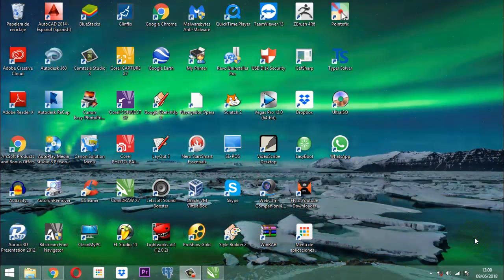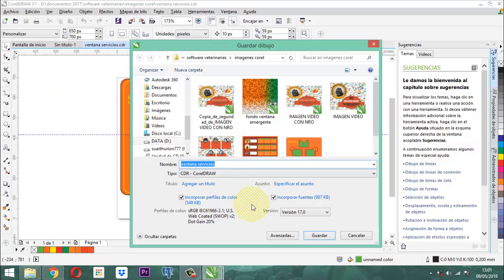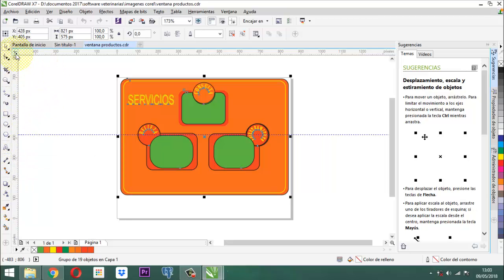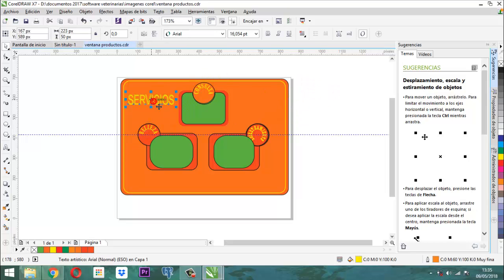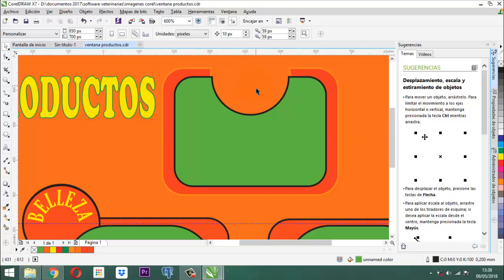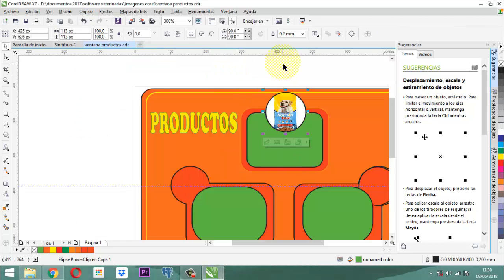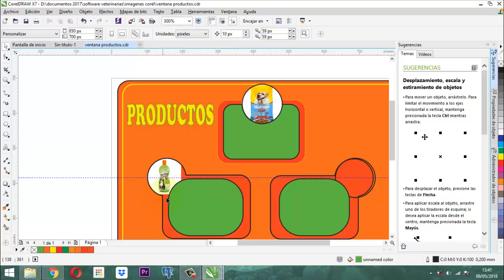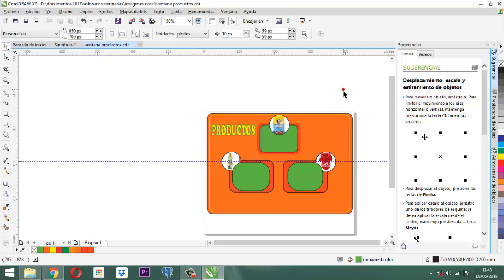Vet Project 115 Módulo Productos 02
Entrega 2 del proceso del módulo productos base de datos relacional Vet Project Proyecto Veterinario

Enlace de la imagen que se adapta al formulario de menu productos